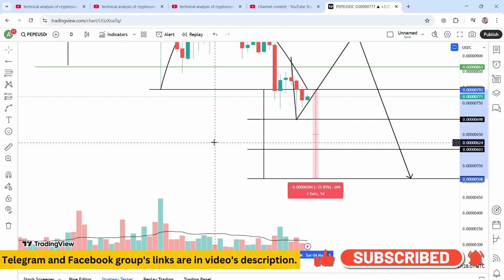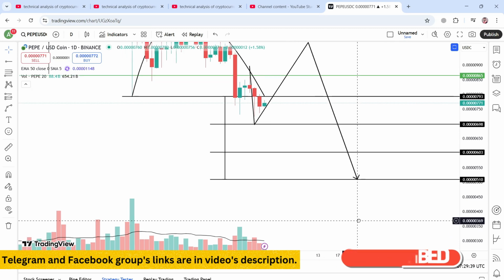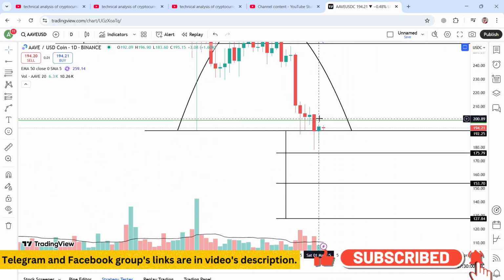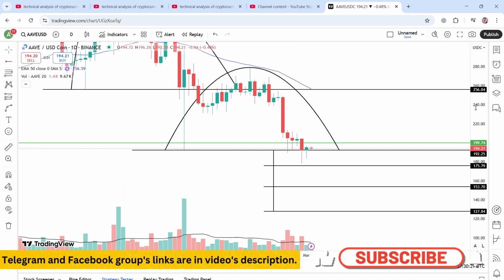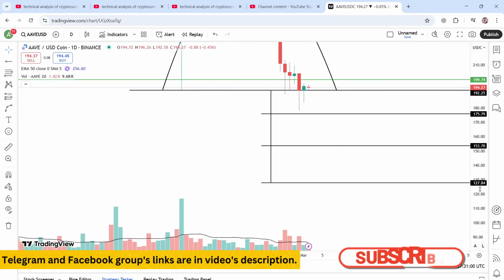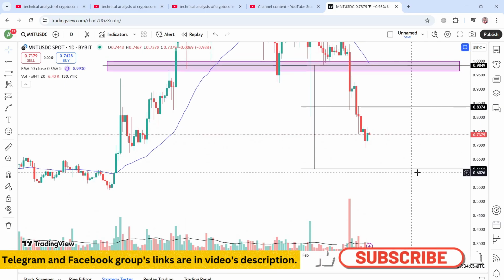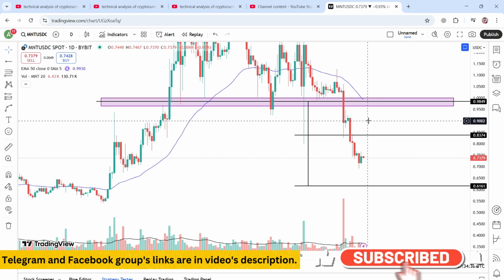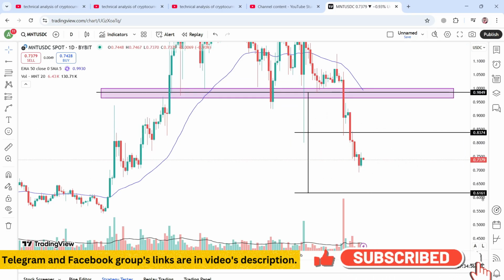technical analysis of cryptocurrencies | crypto trading | PEPE | AAVE | APT | MNT | TAO | altcoins